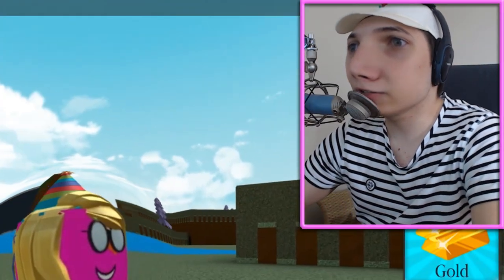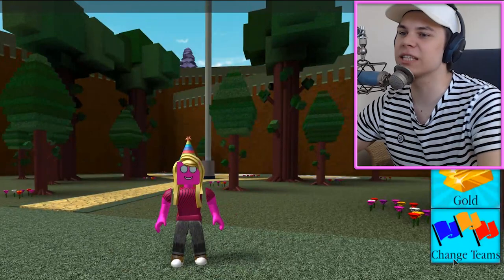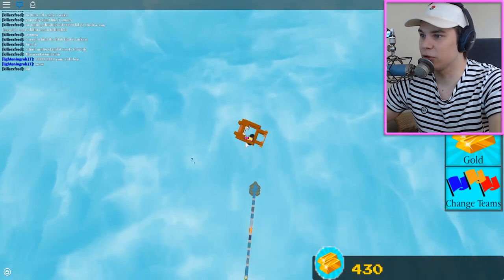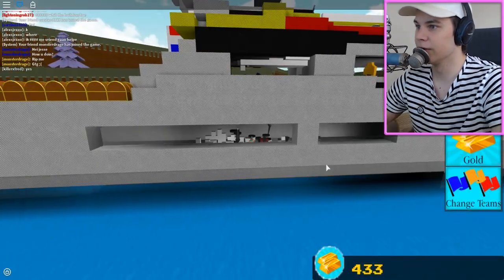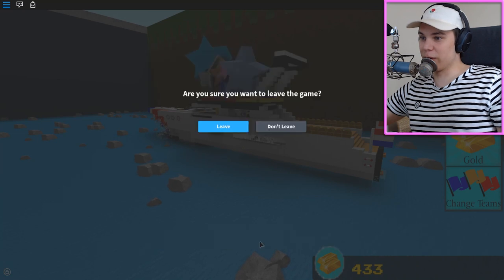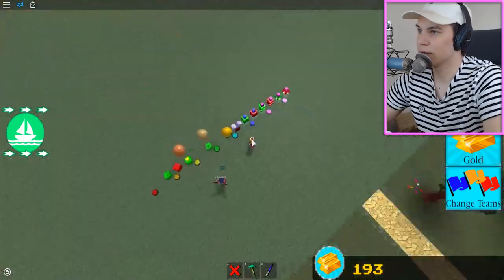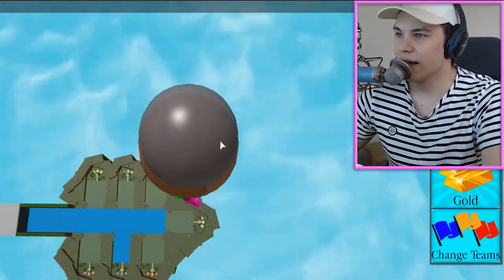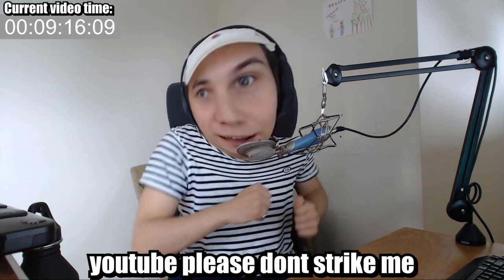NEW SUPER BALLOONS in Roblox Build a Boat!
TODAY WE CHECK OUT THE NEW UPDATE RELEASED TO BUILD A BOAT!!! WE GOT SUPER BALLOONS :O